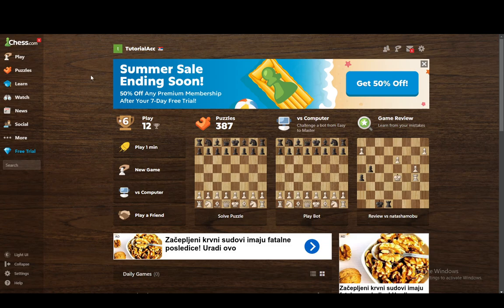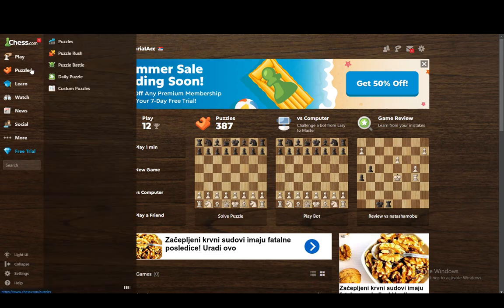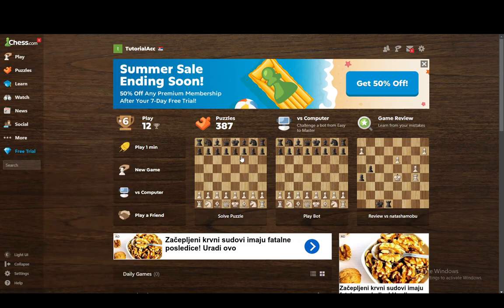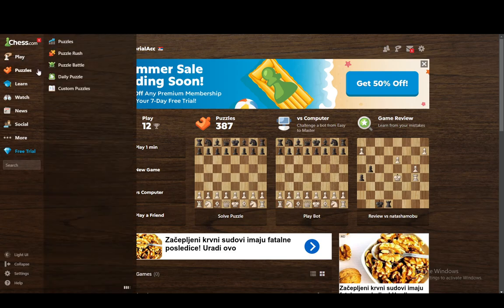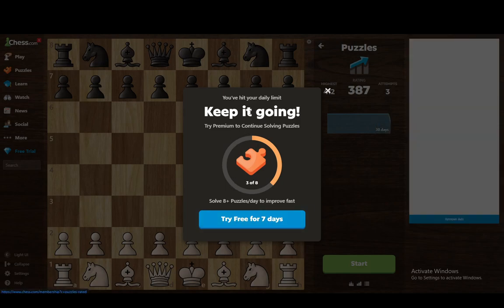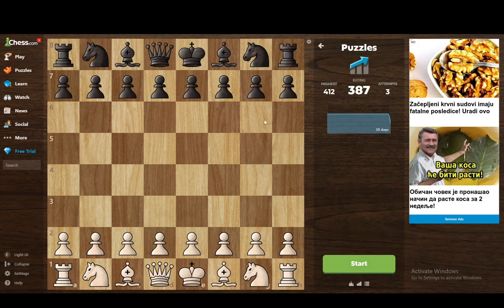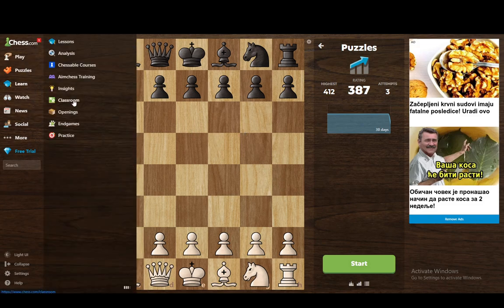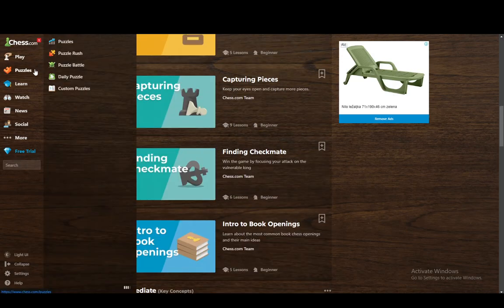How To Train In Chess.com Tutorial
today we talk about train in chess.com,chess.com,chess tips,chess.com video lessons